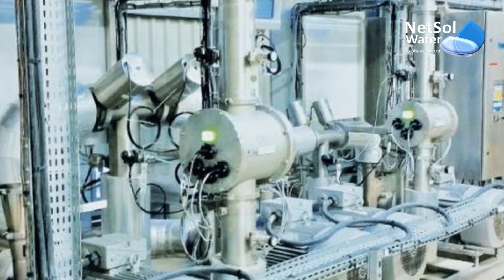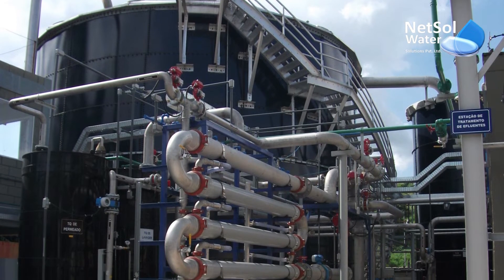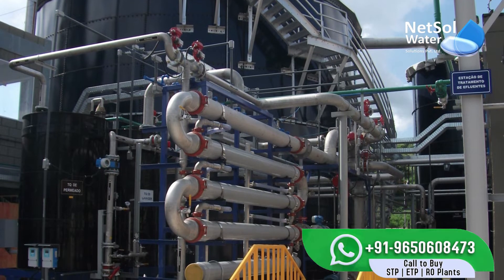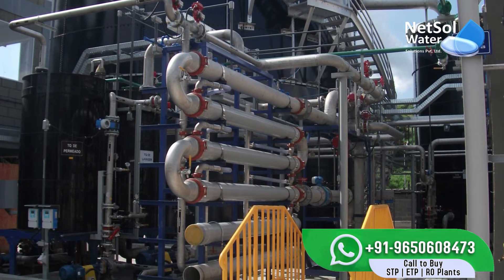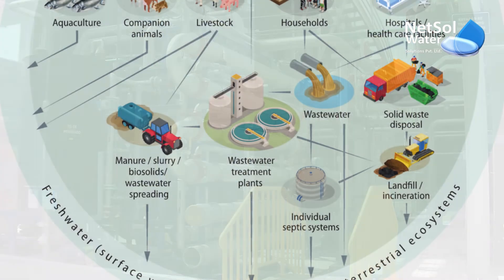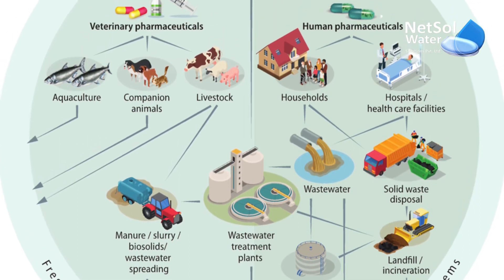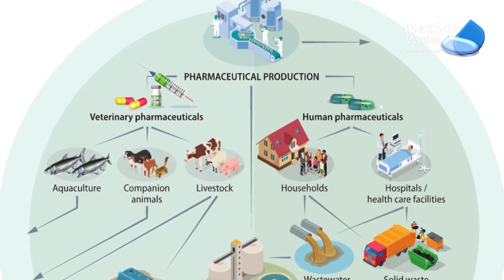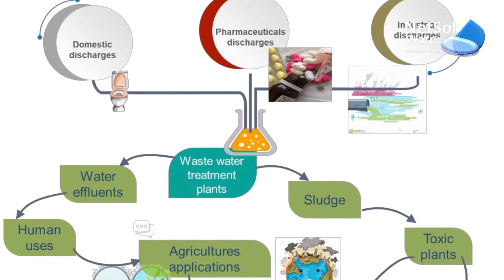Wastewater Treatment in Pharmaceutical Industry | ETP Plant for Pharma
Effluent from various sectors of active pharmaceutical ingredients (API), bulk drugs, and related pharmaceutics that use large amounts of water is analysed, and strategies are proposed to recover the valuable compounds to a large extent, and finally, the diagnosis of very dilute but harmful wastewaters is discussed. There is no single technology capable of completely removing pharmaceuticals from wastewater. The use of conventional treatment methods in conjunction with membrane reactors and advanced posttreatment methods to create a hybrid wastewater treatment technology appears to be the best option.
It means that wastewater is treated by physical or chemical methods, like coagulation and sedimentation, flotation, activated carbon adsorption, advanced oxidation processes, membrane separation.